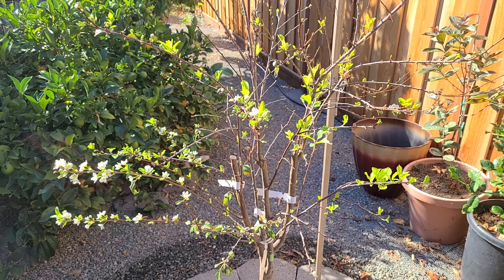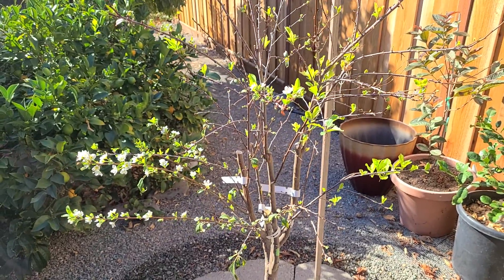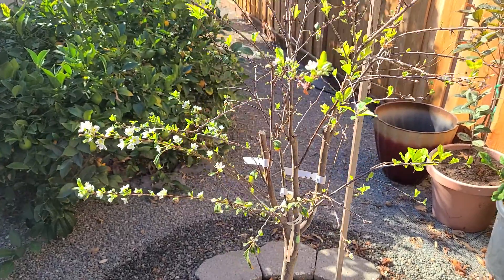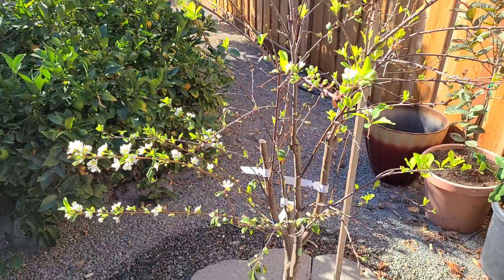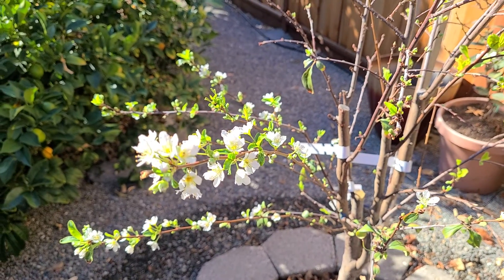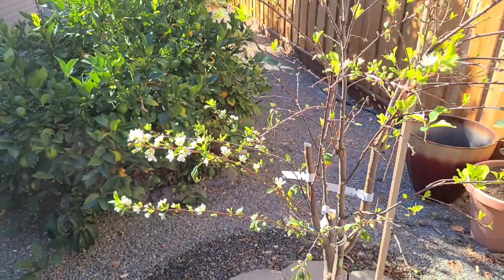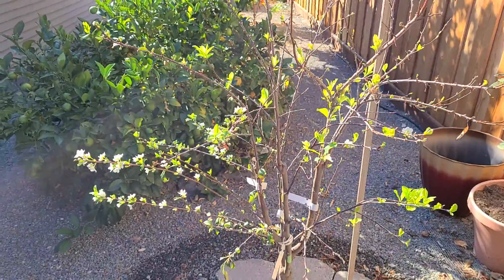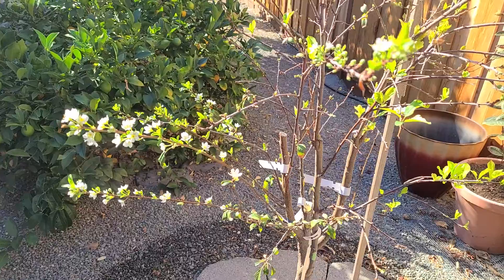Pluot tree is flowering in fall season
My pluot (Plum and Apricot hybrid) fruit tree is producing flowers in fall season (late Sept, 2022). Usually It flowers in spring, but it's flowering now.
One reason could be that I stripped off the burned leaves after the heatwave in early Sept, and there was a rain followed by a bit cool temperature. I guess climate change is having lot os interesting effect.